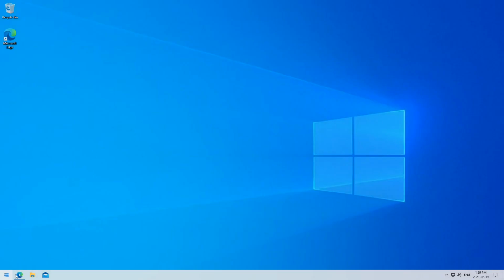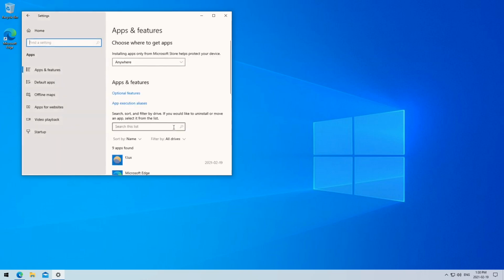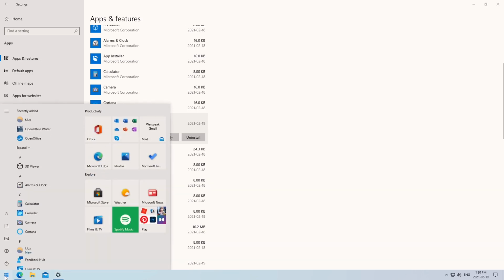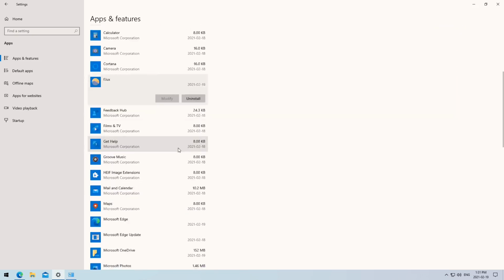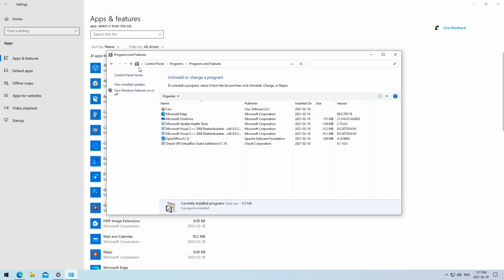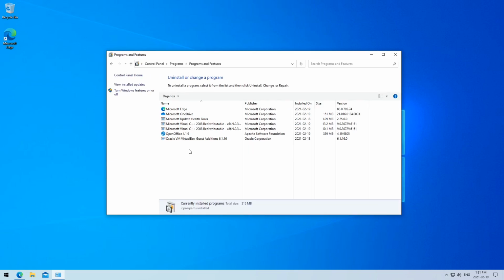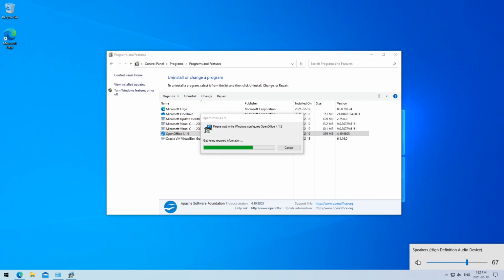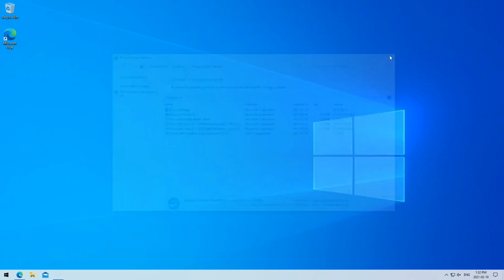How To Uninstall A Program On Windows 10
In this video we will be showing you two different ways on how to uninstall a program on Windows 10.